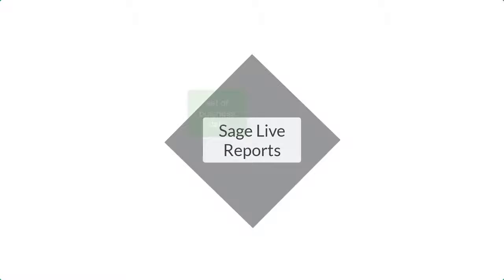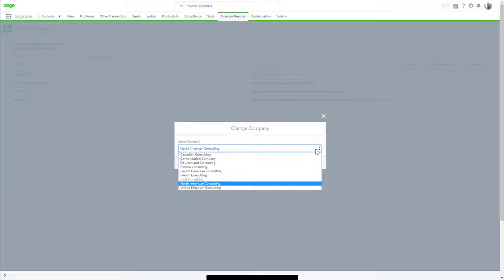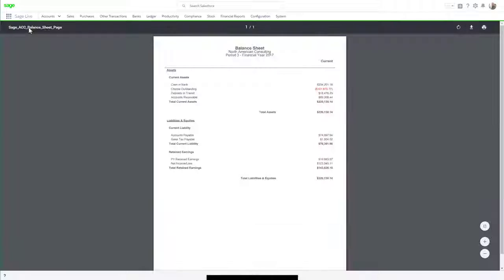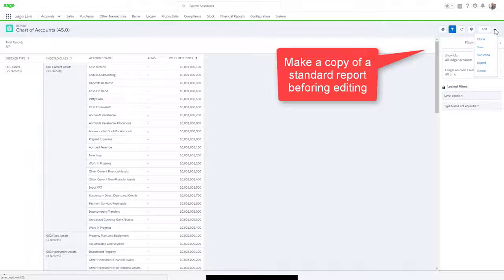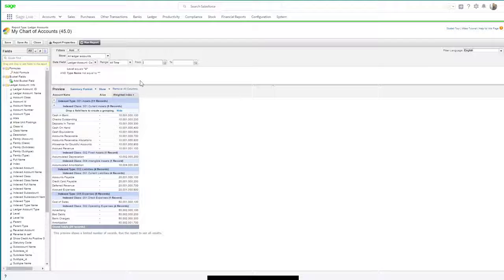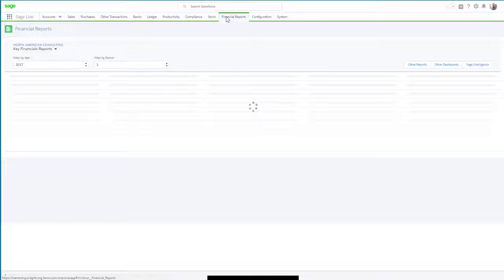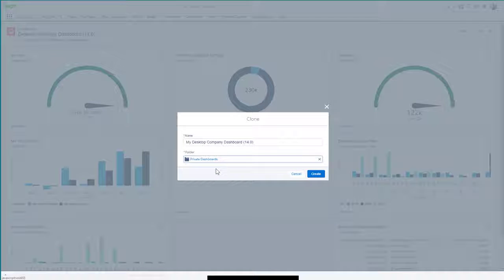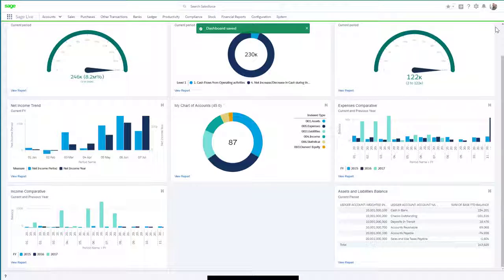Sage Business Cloud Financials (Sage Live) Global Reporting and Dashboards